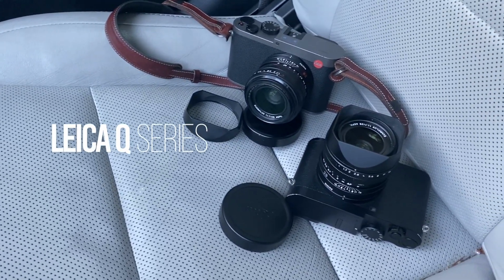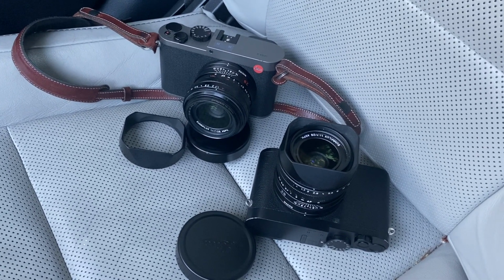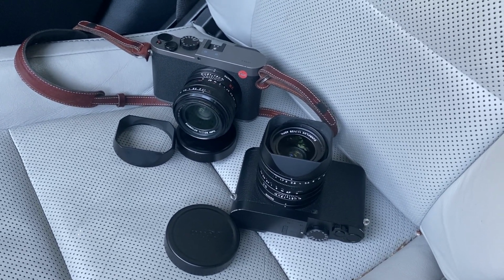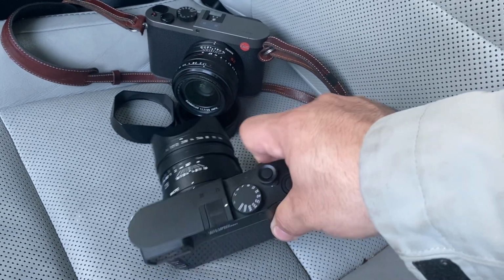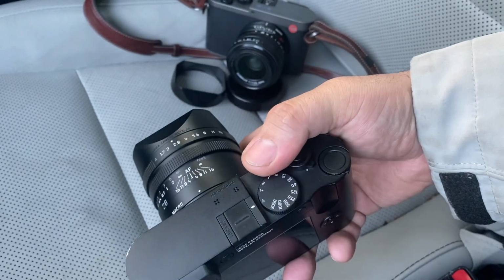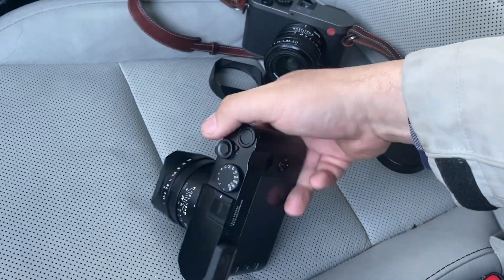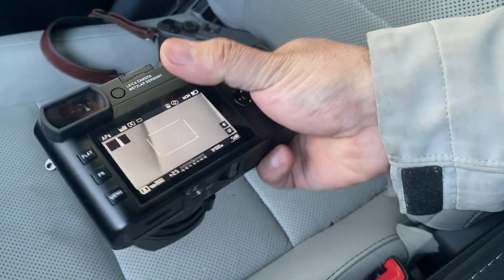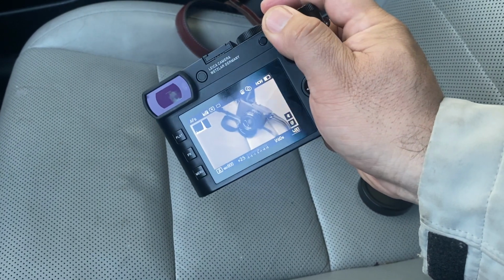Leica Q Series Review Take 2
This is my brief review of these amazing cameras.  Can't wait for the Leica Q3 coming out!